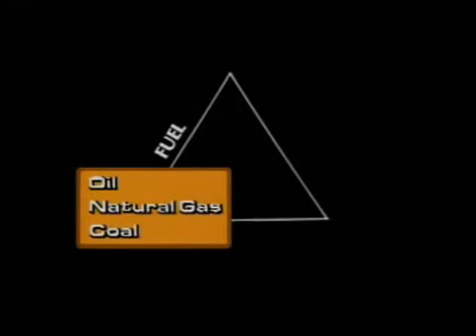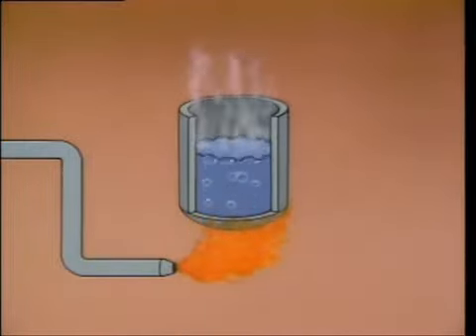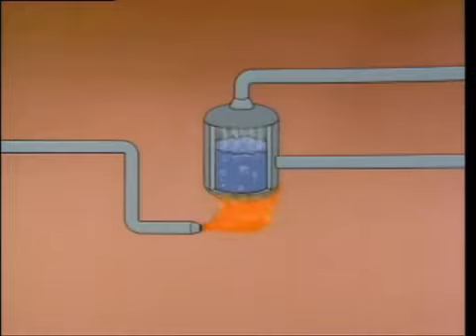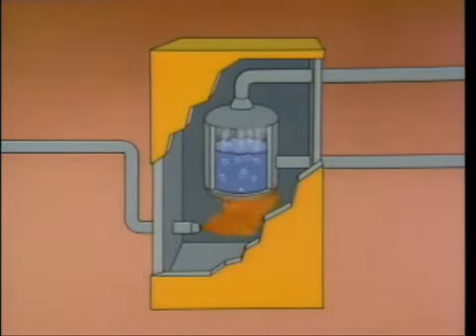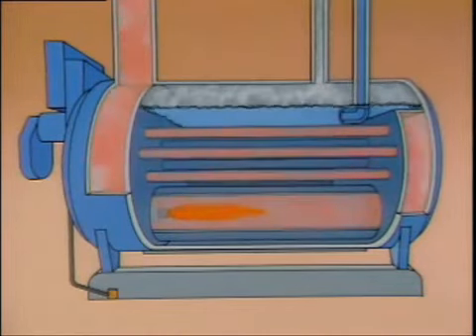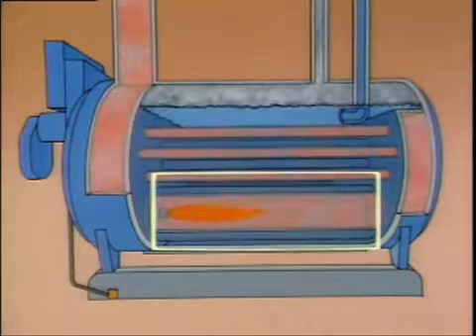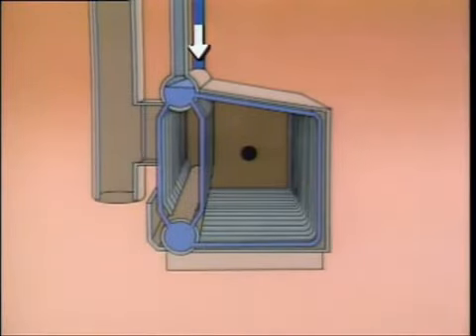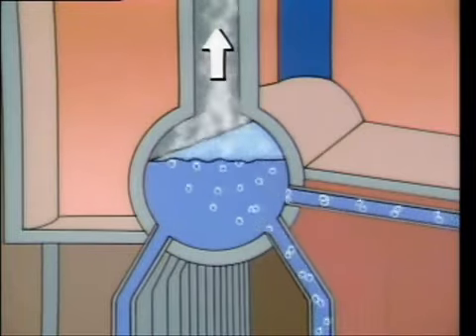Boiler basics explained for Class IV orals 2023